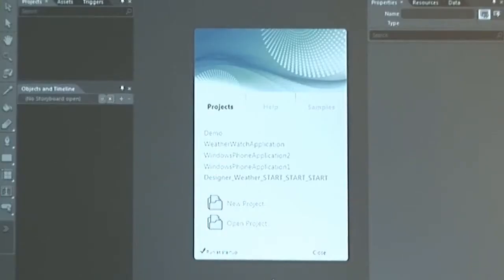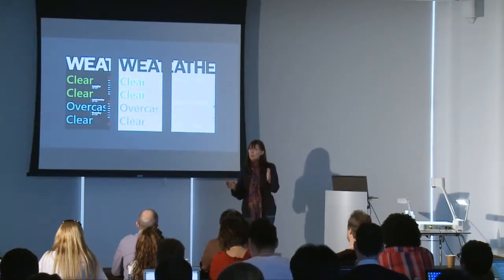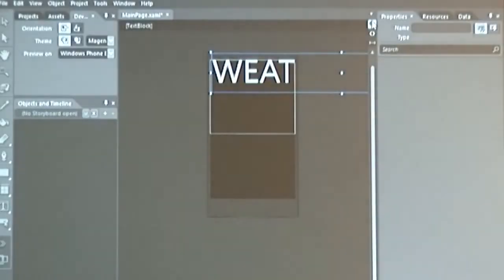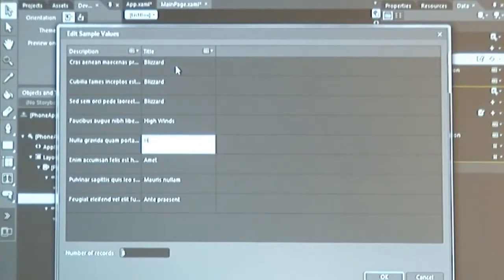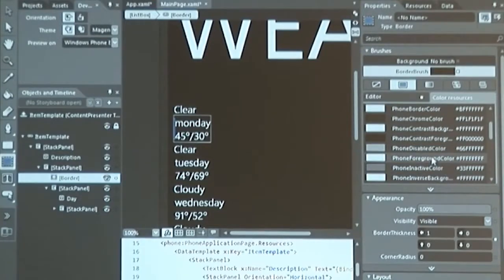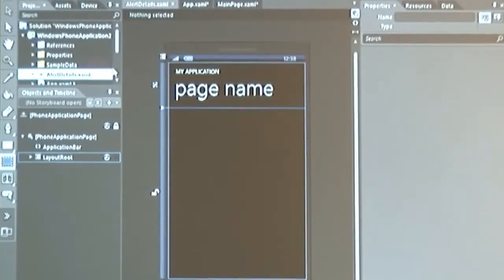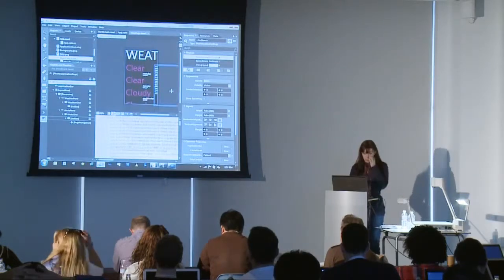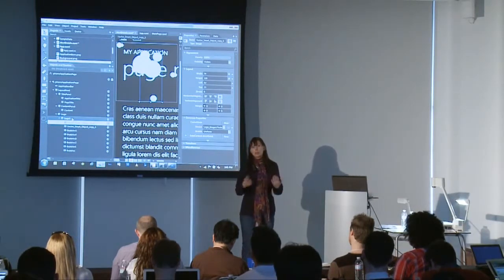How to Building a Prototype App Using Expression Blend for Windows Phone